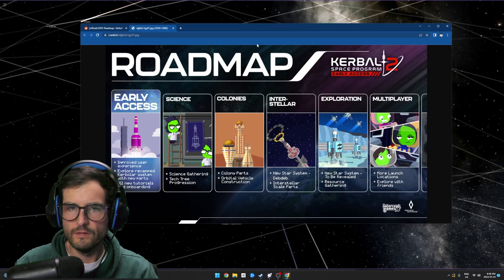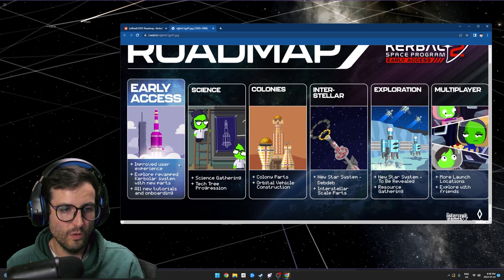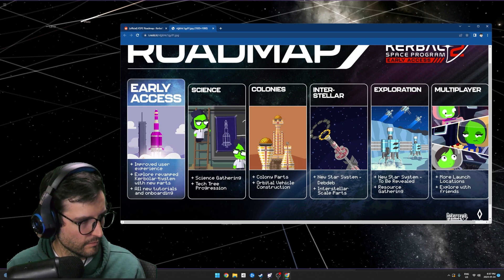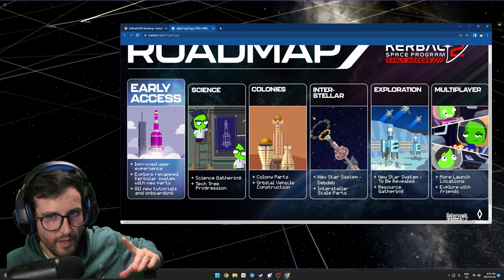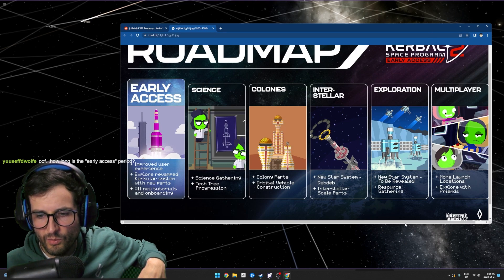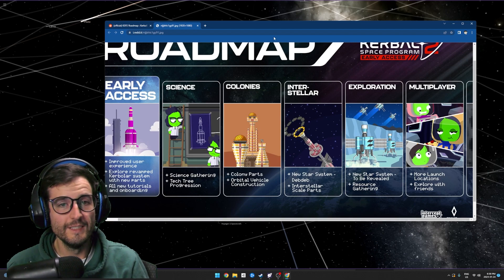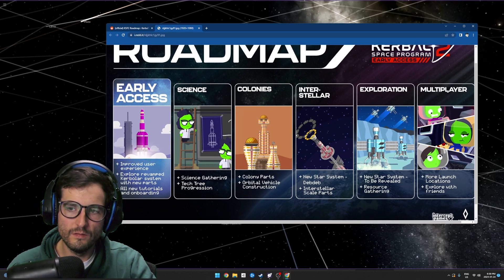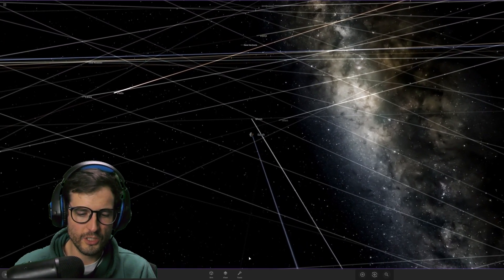KSP2 Early Access: A Shocking Lack of Features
Super excited for the launch of Kerbal Space Program 2. But the roadmap just doesn't sit right with me.